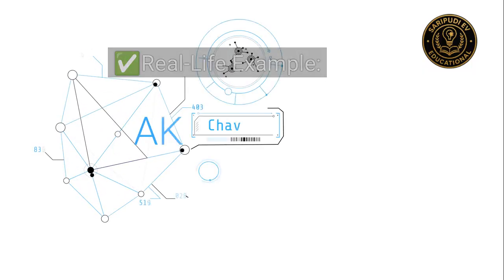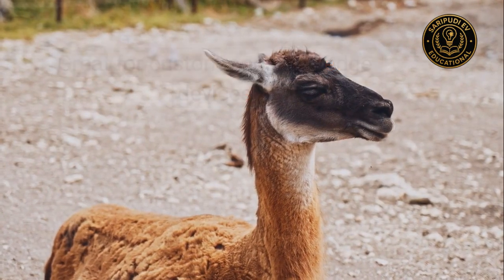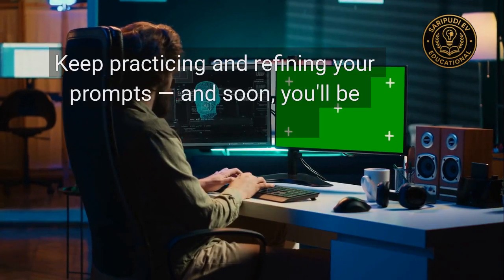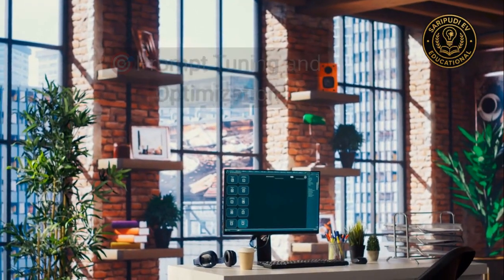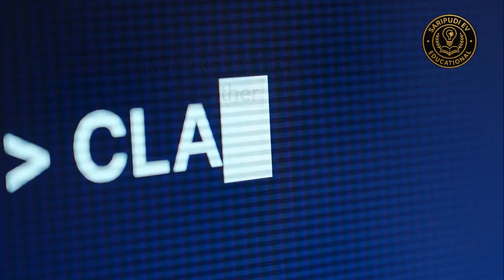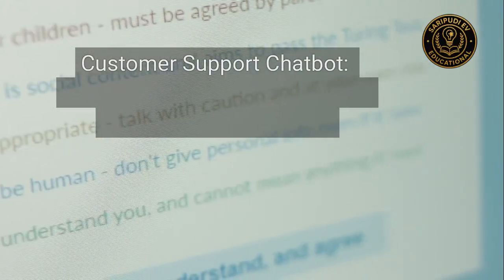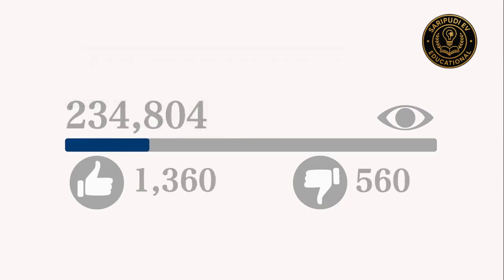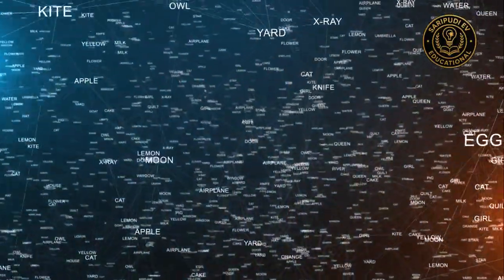What is Prompt Engineering